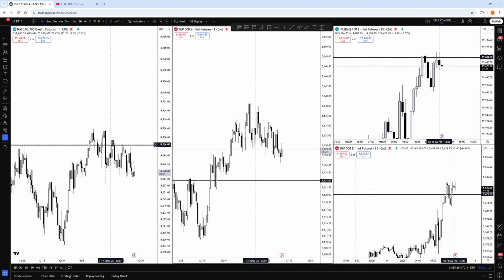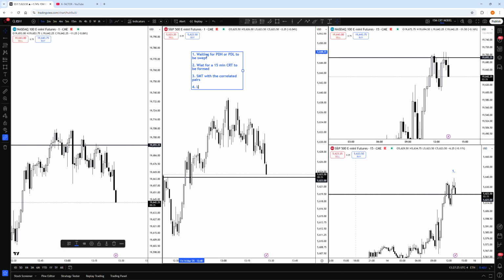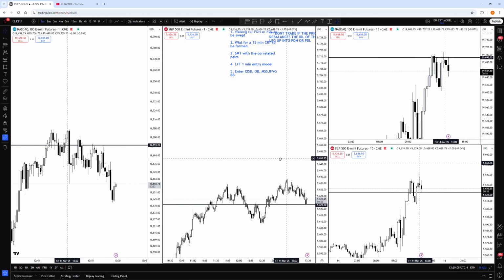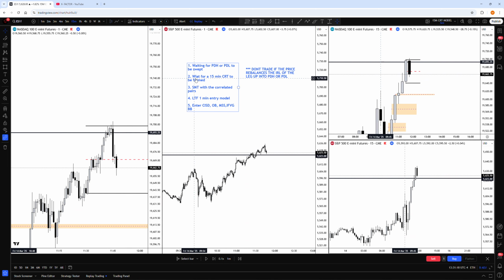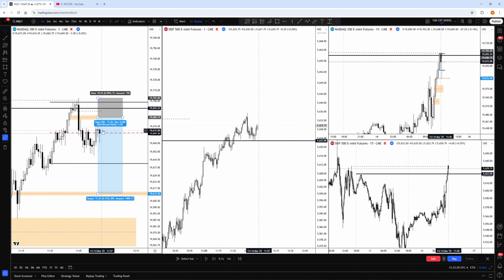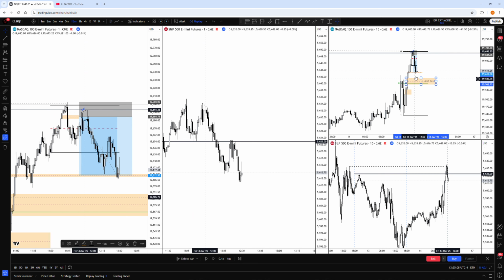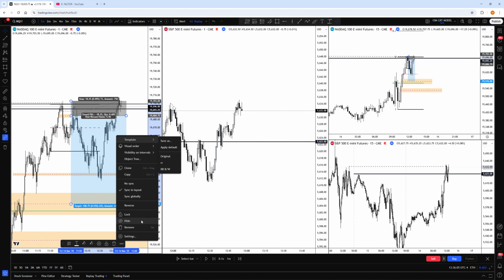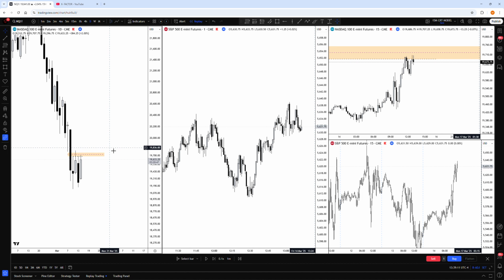ES1! 5,629 25 ▲ +1 84% 15M CRT MODEL Google Chrome 2025 03 14 13 25 08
15M CRT   DAILY MONEY TREE MODEL! -